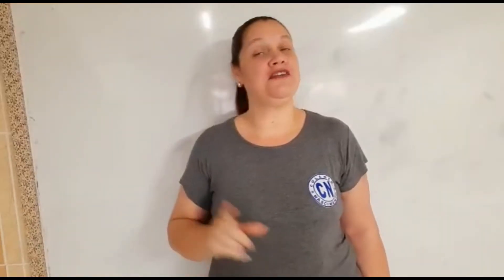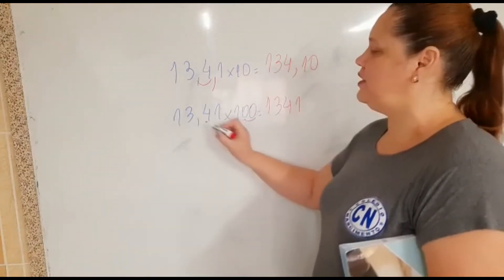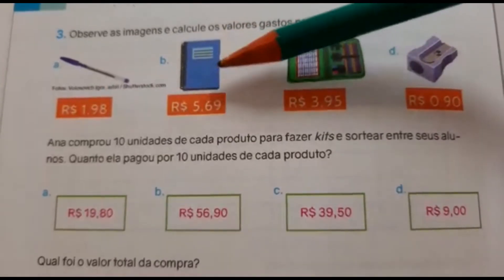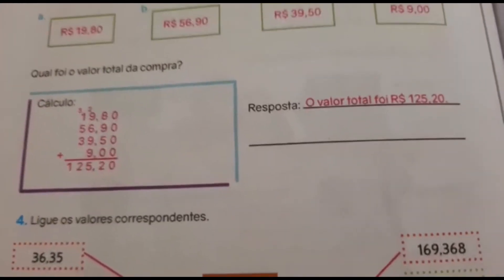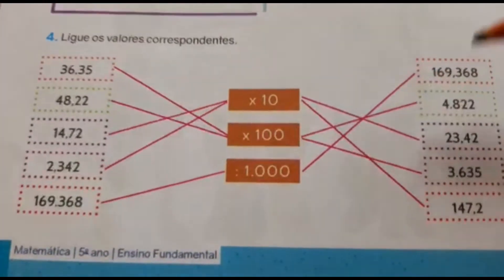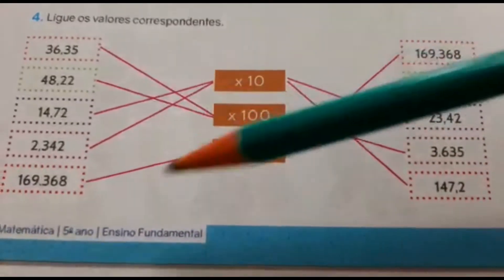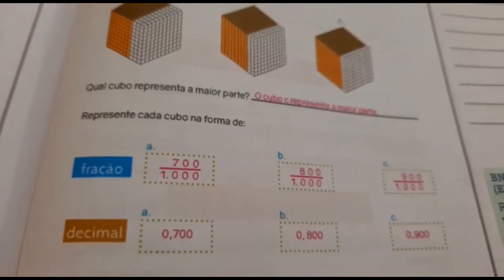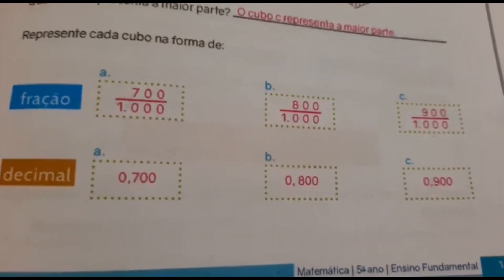Prof Aladir 5° ano- Matemática- 5ªf. 10-9- 2020